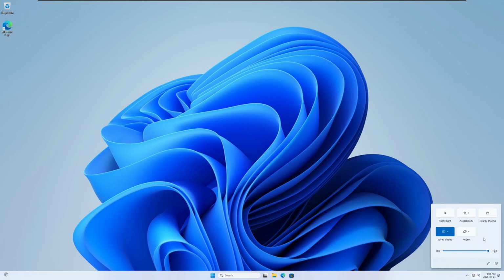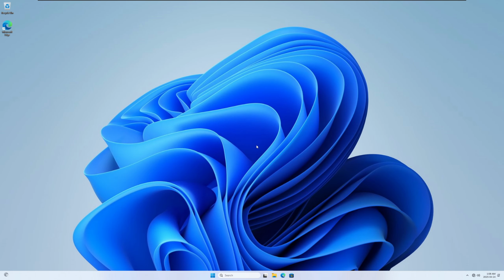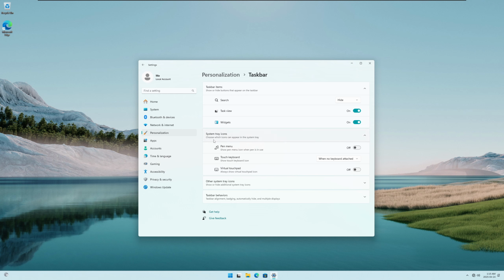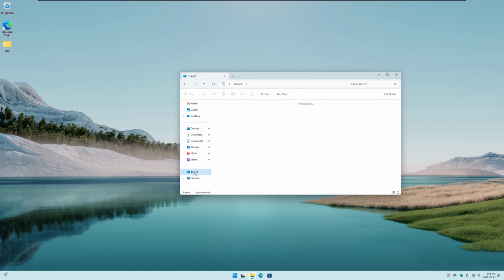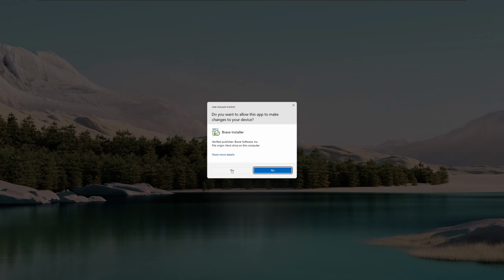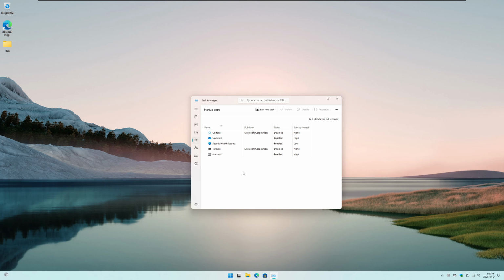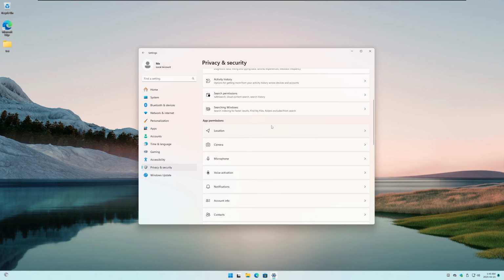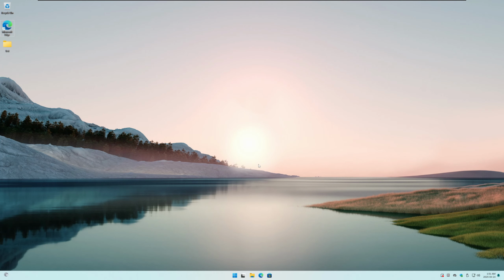Windows 11 Basics Tutorial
New to Windows 11? Let me take you through the basics of this operating system to get you up and running in no time.

Peripherals
Desk Pad
Monitor 1
Monitor 2
Monitor Mount